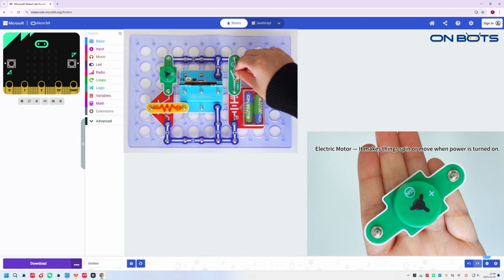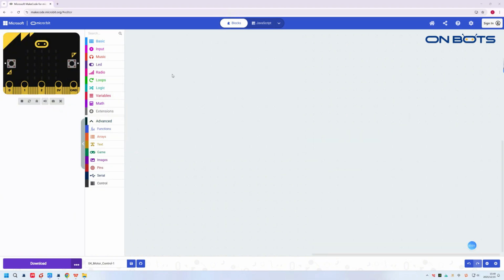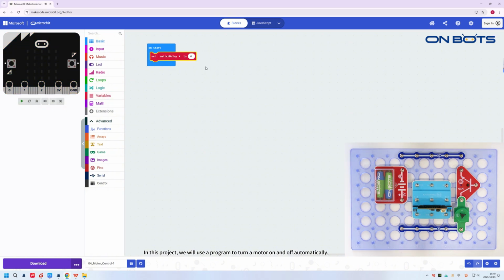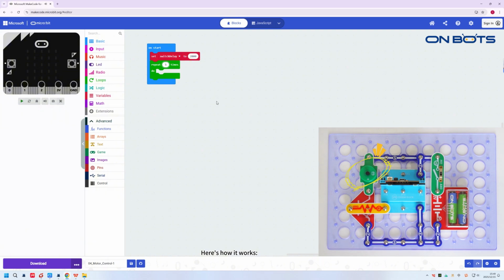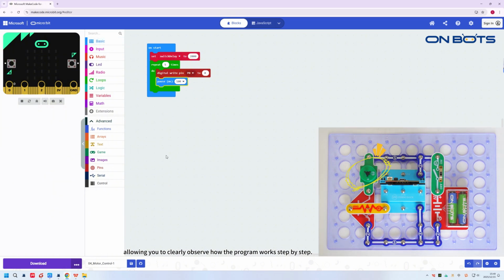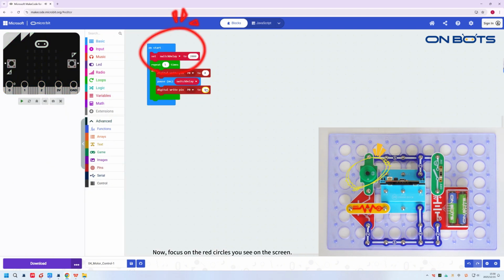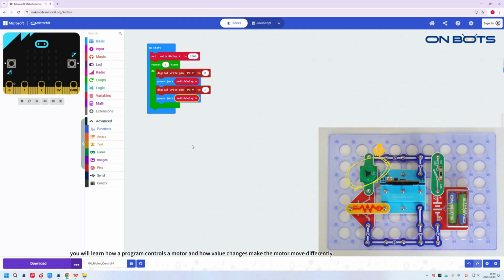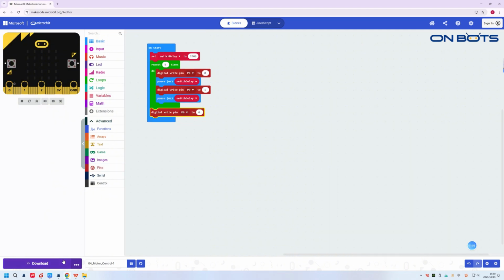micro:bit Programming Tutorial | 04_Motor Control-1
This video introduces a Motor Control project.
The motor turns on and off automatically, running for a short time and repeating the action.
By changing the values in the program, you can control how long the motor runs and how many times it repeats.